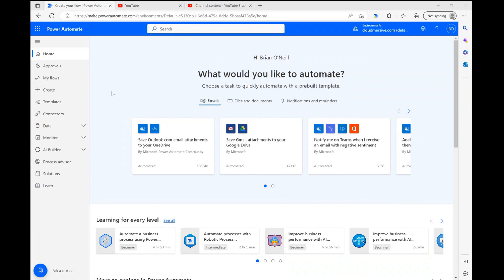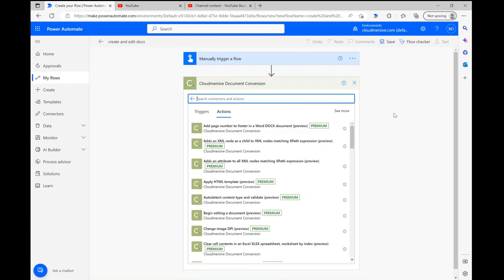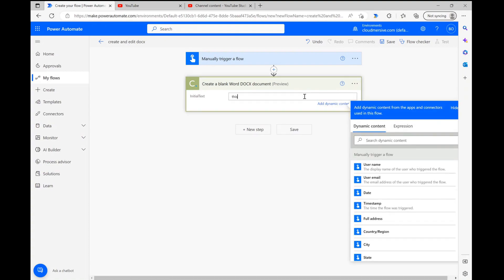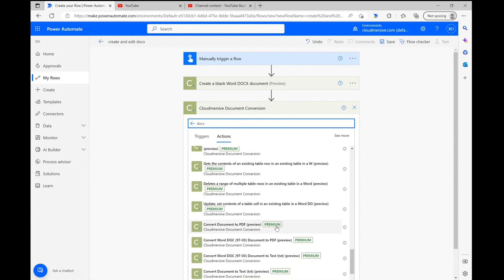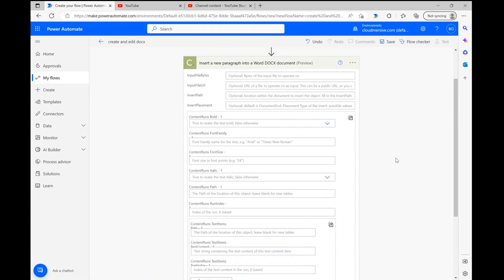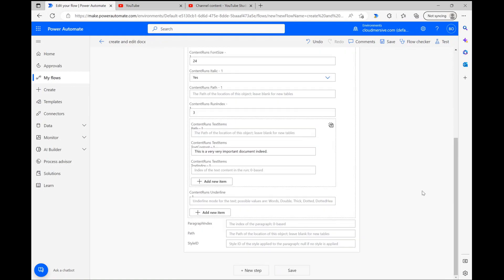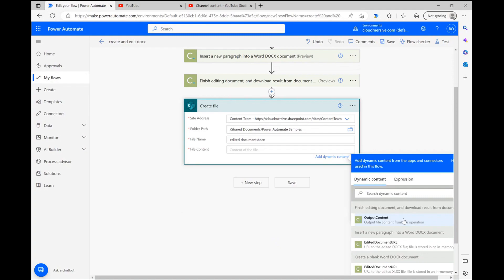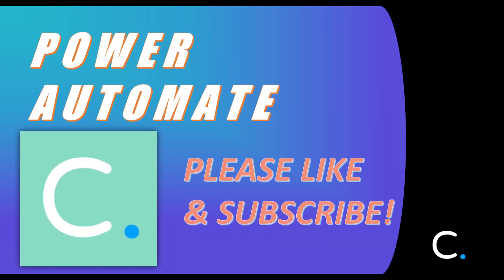How to Create, Edit a Microsoft Word DOCX Document using Power Automate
In this video, you will learn how to create and edit (insert new information into) a DOCX document using the Cloudmersive Document Conversion Connector in Power Automate.  There are a variety of Document Conversion Connector Actions which allow you to edit DOCX documents within the flow diagram page; this video focuses on "Create a Blank DOCX Document" and "Insert a New Paragraph into a DOCX Document".

To use this connector for free, register a free account on our This will provide a free-tier API key which can be used for a limit of up to 800 API calls per month, with no additional commitments.